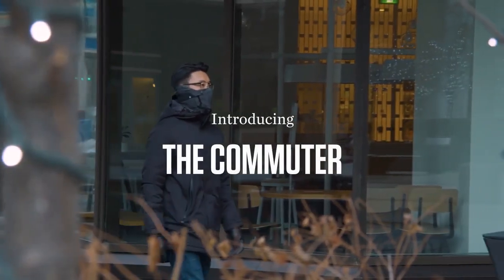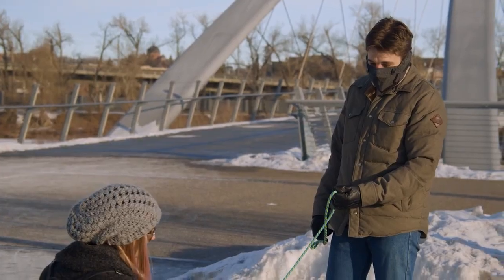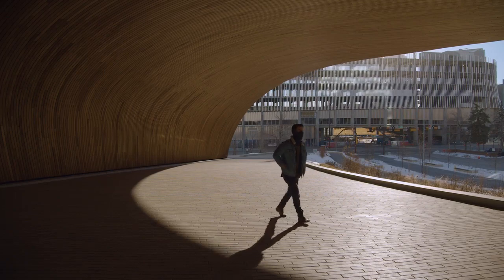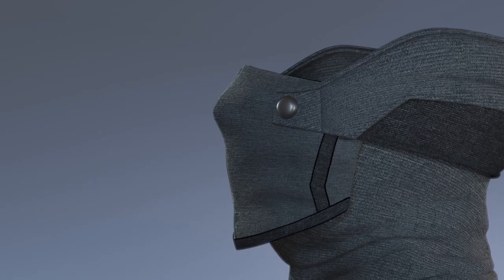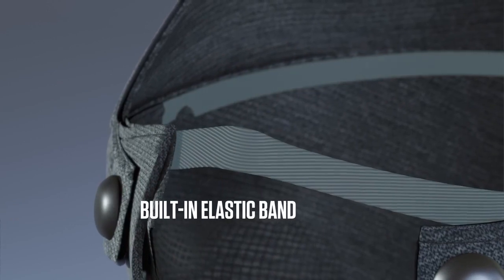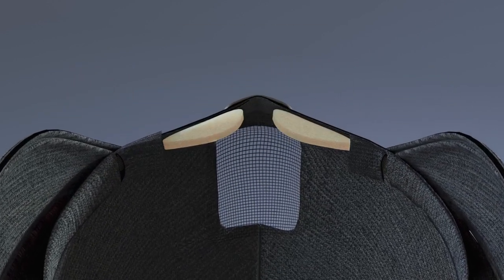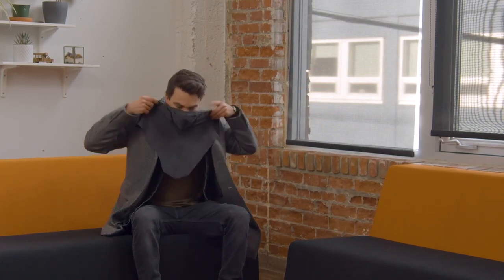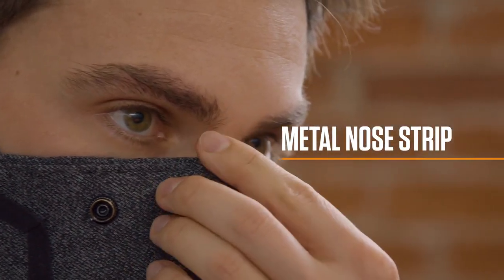Now on Kickstarter: The Commuter: The Feature-Packed Winter Face Protector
The Commuter: The Feature-Packed Winter Face Protector
A reimagined all-in-one solution for protecting your face, ears, and neck from the cold.